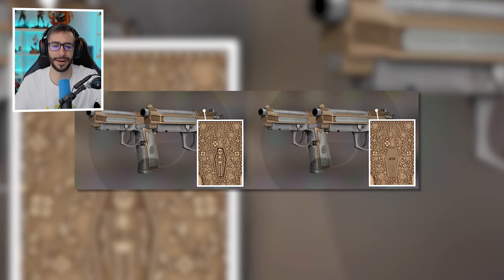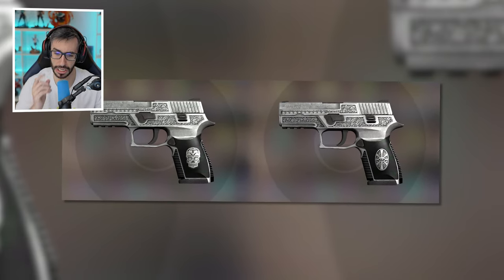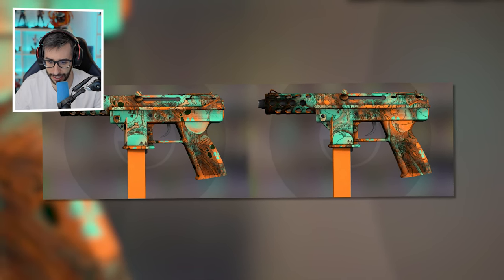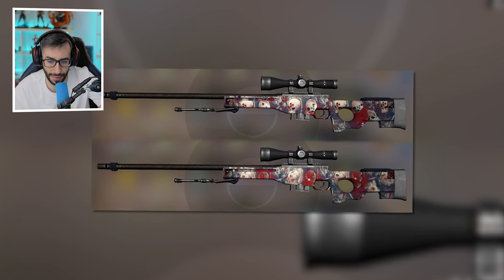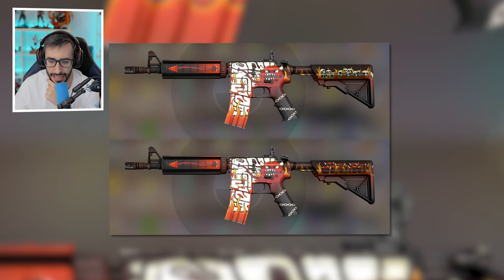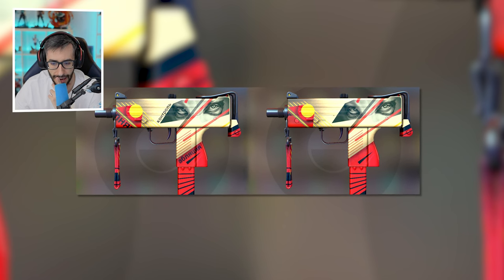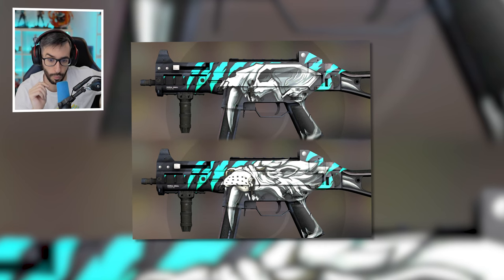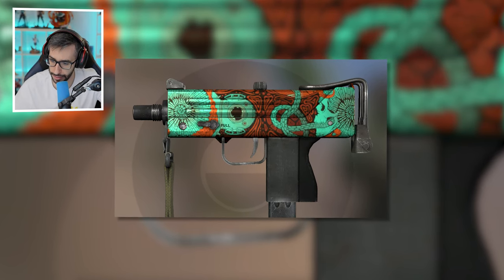¡SKINS DE TODO EL MUNDO VS SKINS DE CHINA!